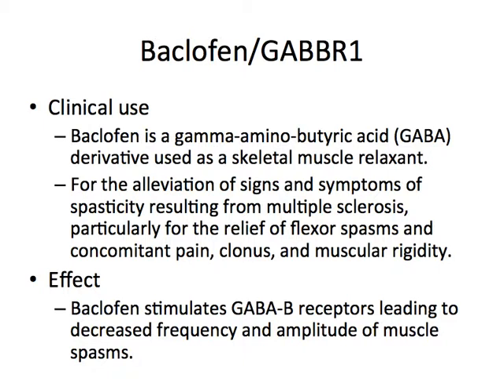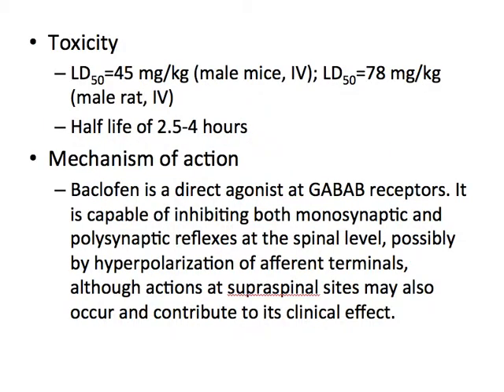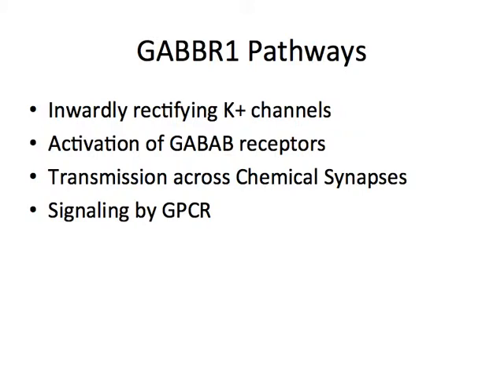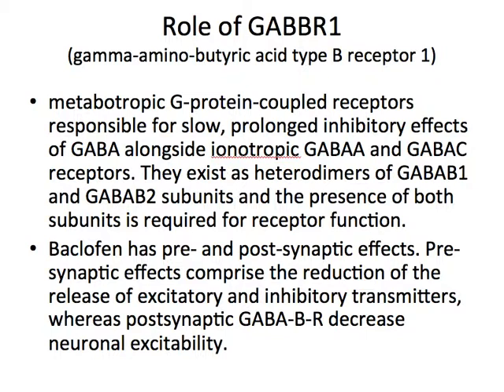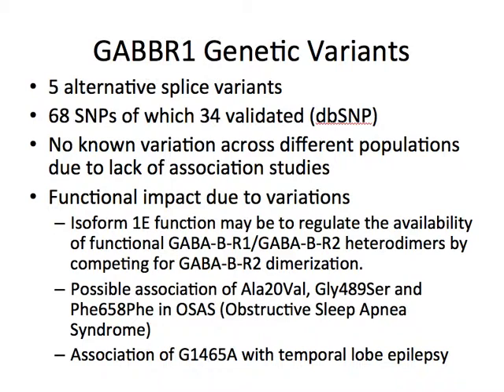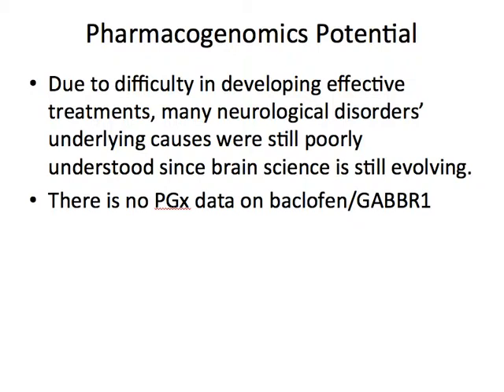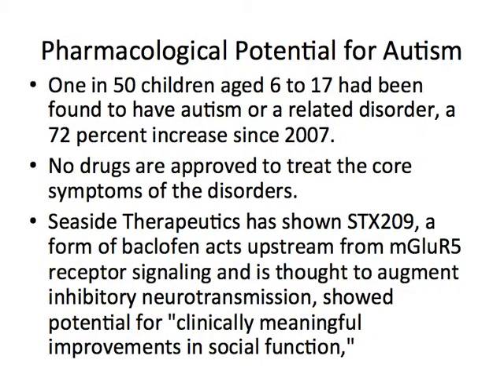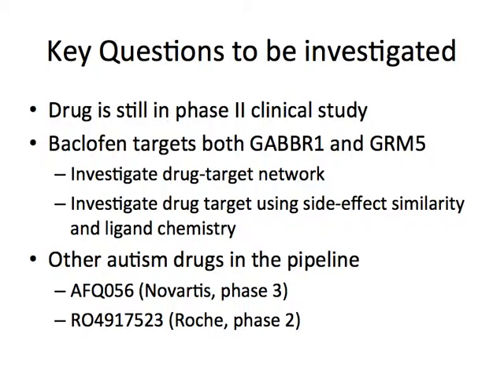BMI224 Final Project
Stanford biomedical informatics 224 final project, summer 2013